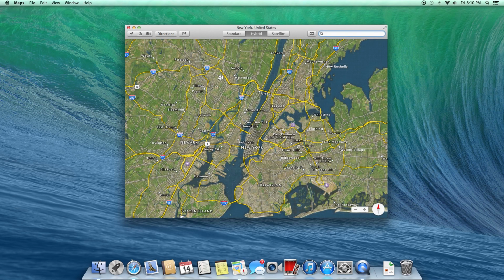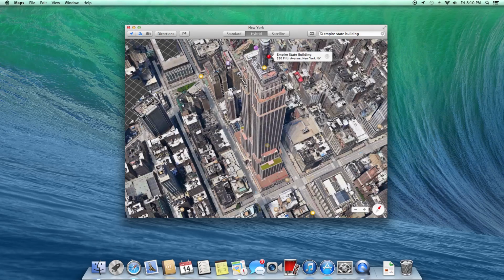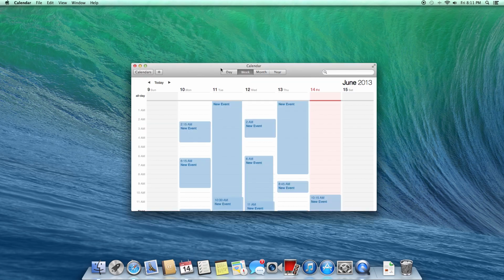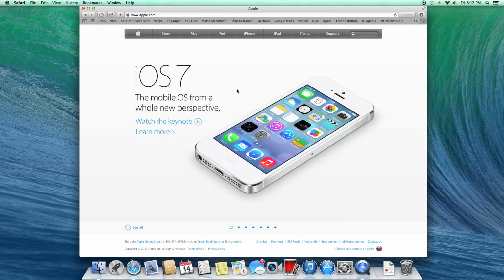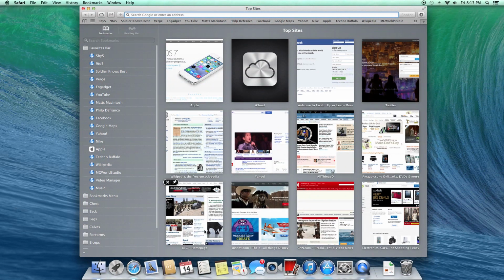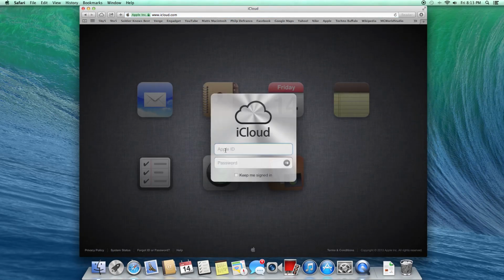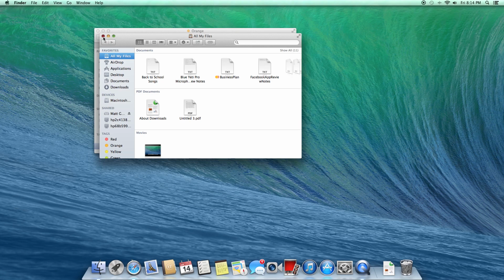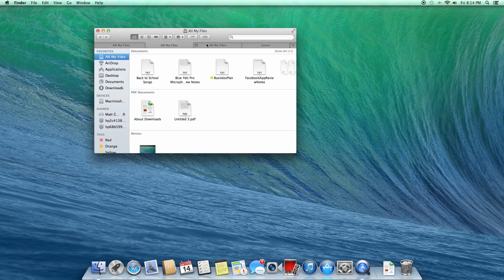OS X Mavericks Review (HD)